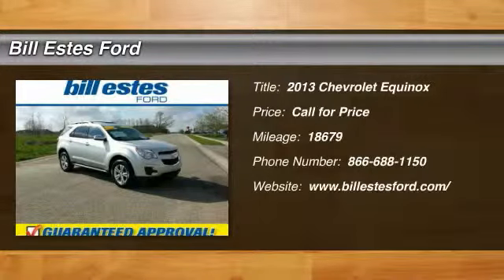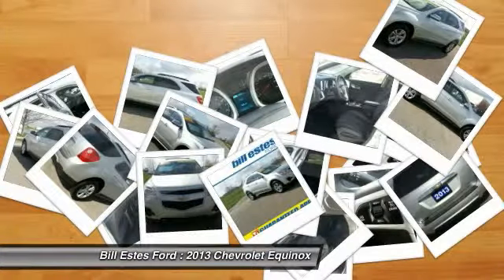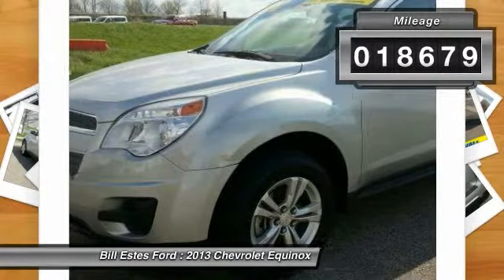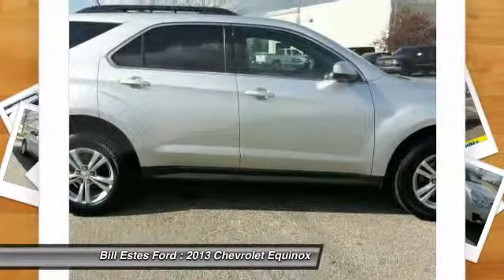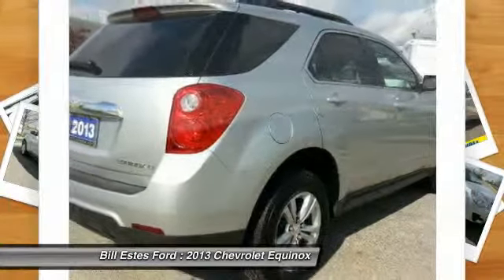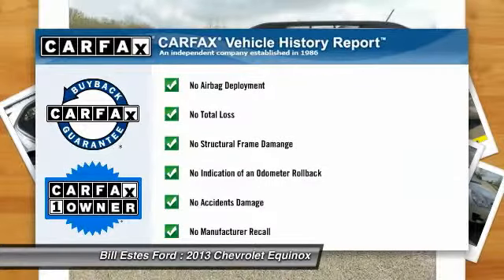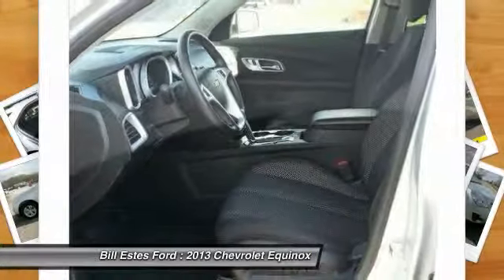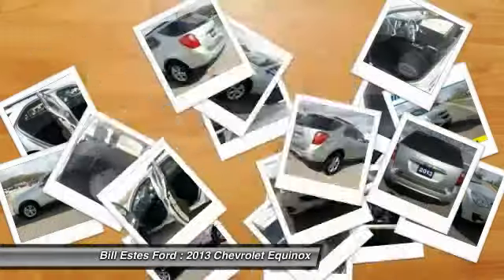2013 Chevrolet Equinox Brownsburg, Indianapolis, Avon P1669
2013 Chevrolet Equinox FWD 4dr LT w/1LT